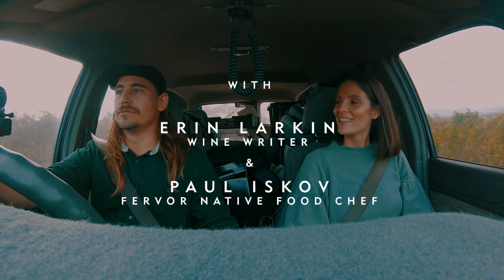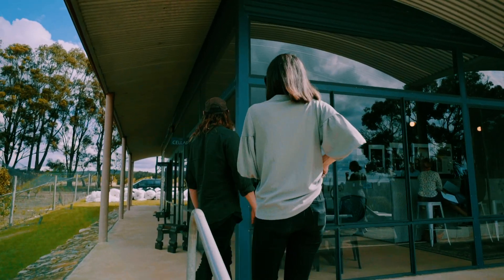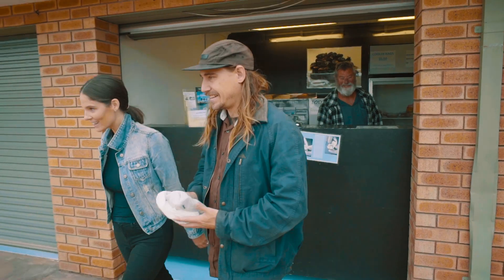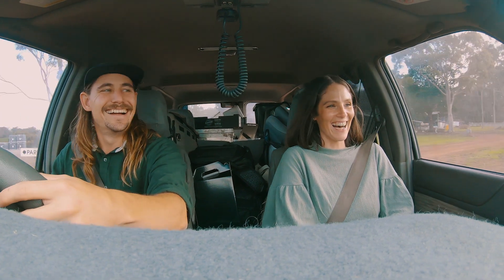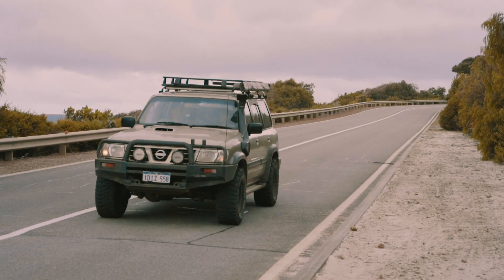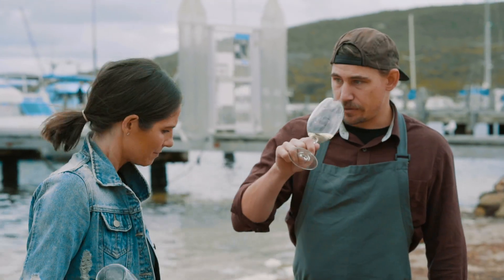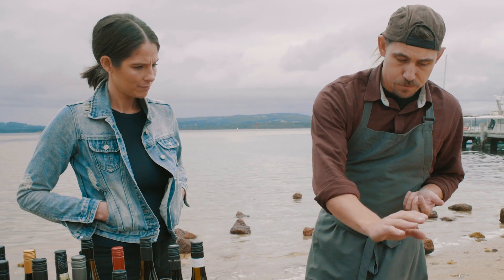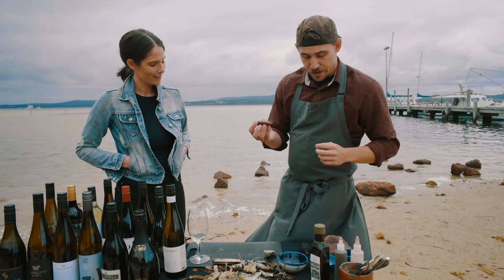Wine Regions of WA: Great Southern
WA Good Food Guide judge, Erin Larkin and Paul Iskov (Yoda) both have intimate knowledge of the wine regions of Western Australia, the grapes each grow, the diversity in farming and the produce they cultivate to put food on the table.

In the video series: Wine Regions of WA, Erin and Paul hit the road together to discover how each region is vastly different and how this pairing between wines and food works so well when viticulture meets farming, and growth takes place side by side.